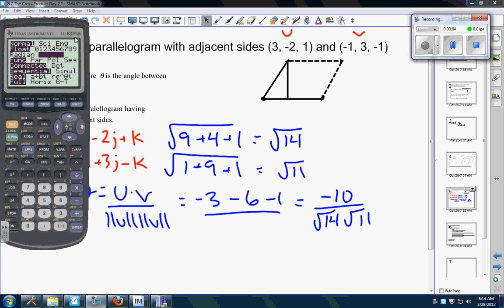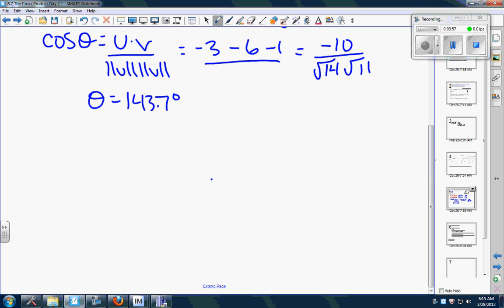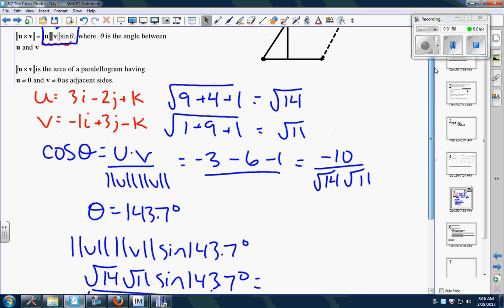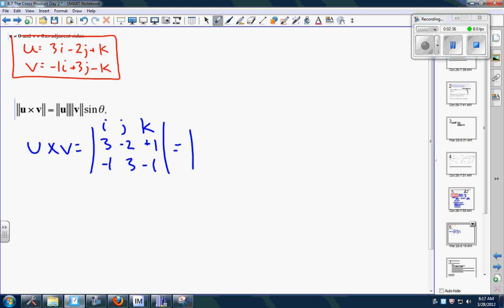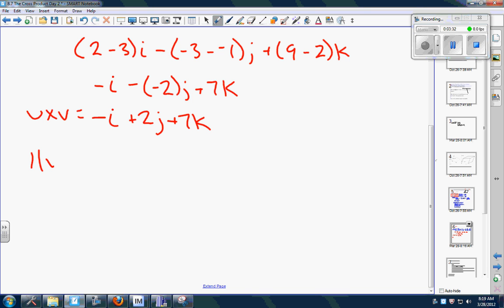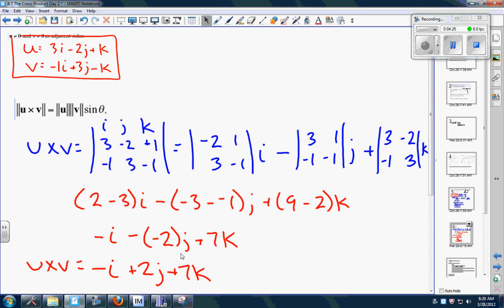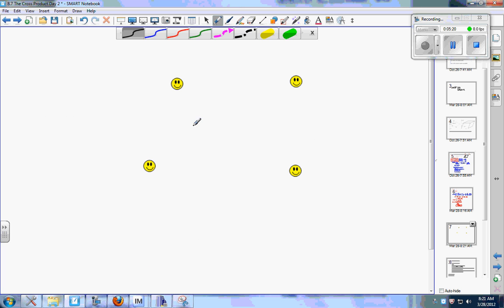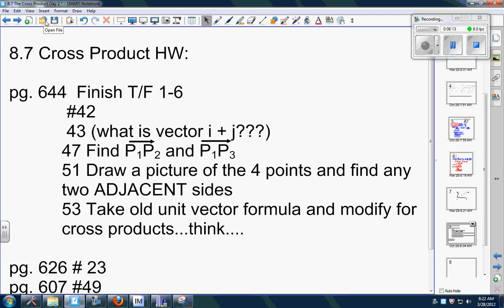8 7 Cross Product Part 2 Video 2